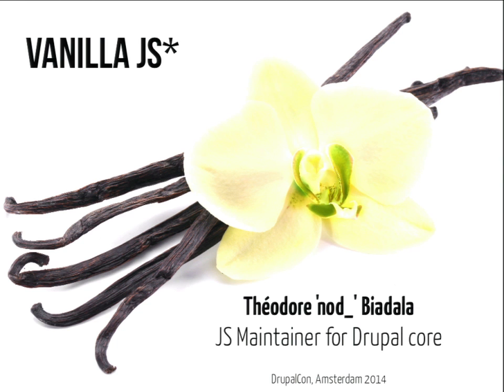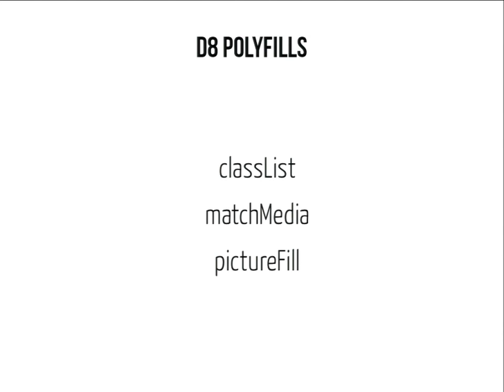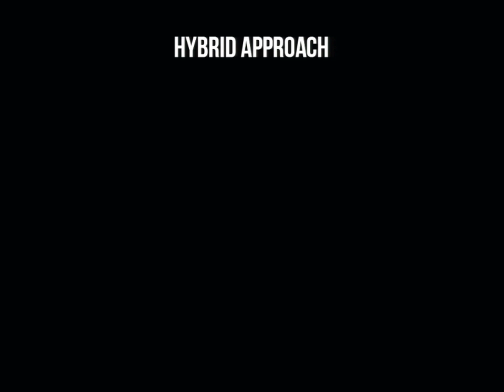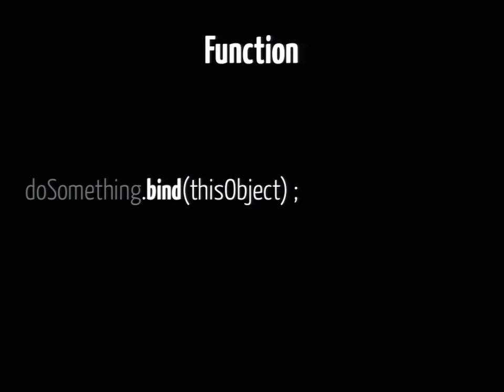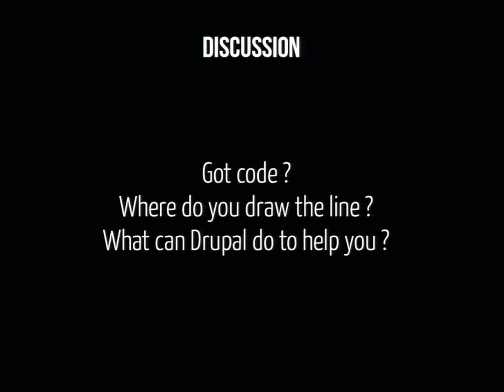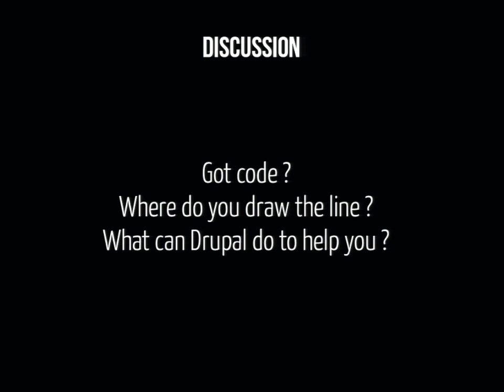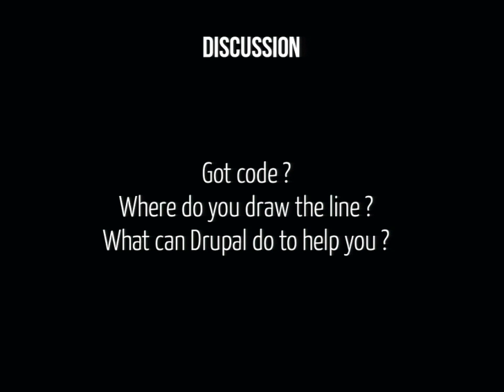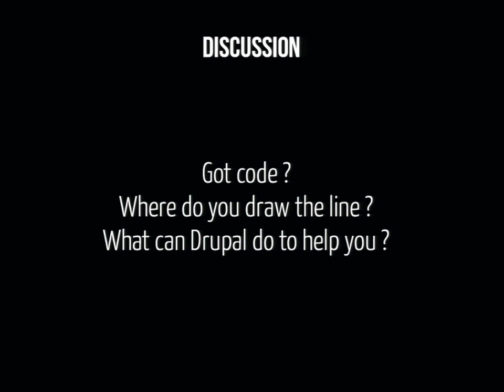DrupalCon Amsterdam 2014: Vanilla JS*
Speakers: nod_
A practical guide to understanding when Vanilla JS is enough and when it is not.

* Talking about fanatically ripping out libraries and replacing them with obtuse JS code is not productive. Websites like youmightnotneedjquery.com are interesting but flawed and misguiding. What would be productive is to make sure of:

the need for a particular piece of code,
correct and consistent use of libraries,
identifying the subset of features used from libraries,
only then can we talk about using Vanilla JS instead of popular libraries.

Browsers APIs grew up, developers need to acknowledge it and make use of them — when appropriate. If we don't, browsers will stop caring and we're all going to have a bad time. This session will review common Drupal JS patterns found in core, contrib and projects and how they can be simplified (for some definition of simplified), pointing out frequent library abuse on the way.

The topic of micro libraries will come up and I'll bring up the topic of hybrid approaches for all of us lazy programmers. We'll talk about where and how to draw the line for using a particular solution (this is a cue for the IE8 talk). Drupal 8 code will be taken as an example.

The key concerns throughout the session are performance and maintainability. Unlike fanatics, I want you to be able to use what you learned knowing all the pros and cons. When you decide it's the right thing for you to use, you can trust your choice is the right one in your situation.

The future is now! (for some definition of now)